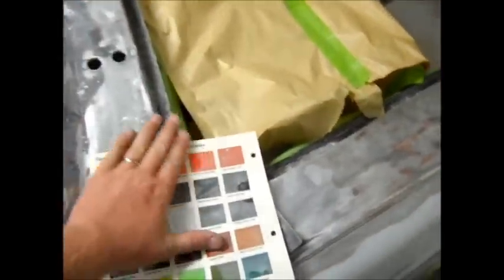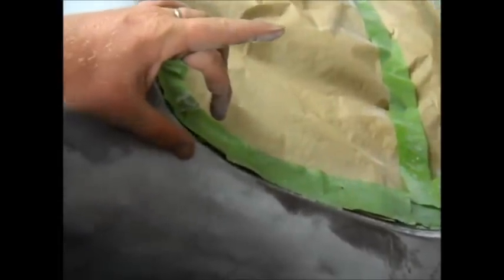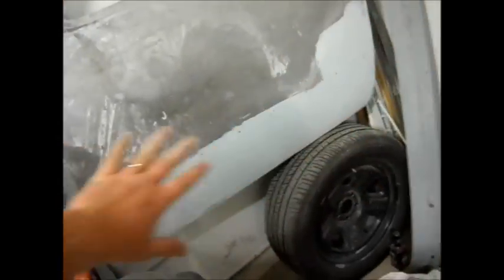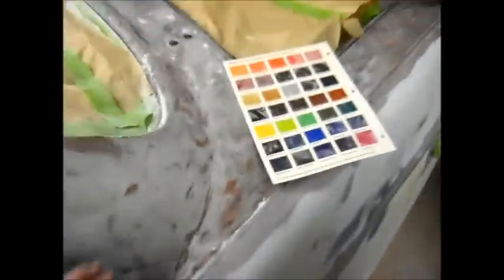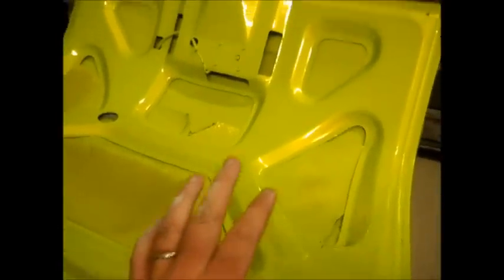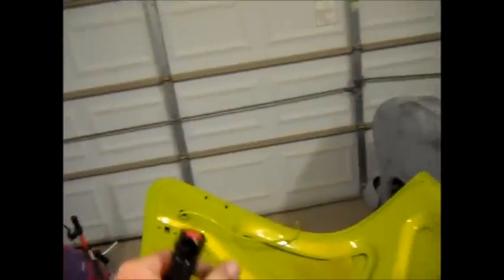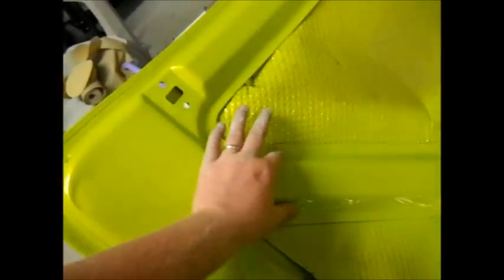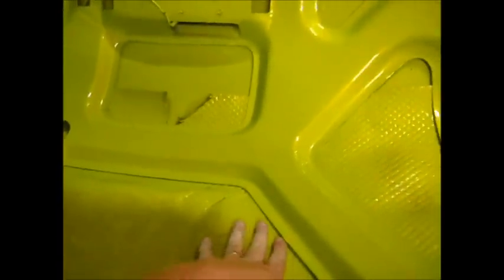The road to Greaserama: Green with envy?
Getting pumped